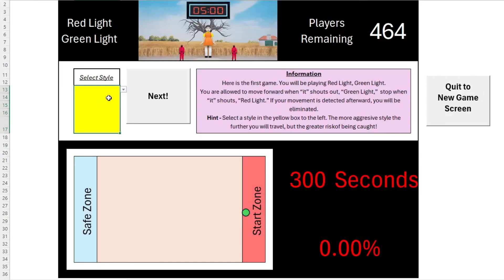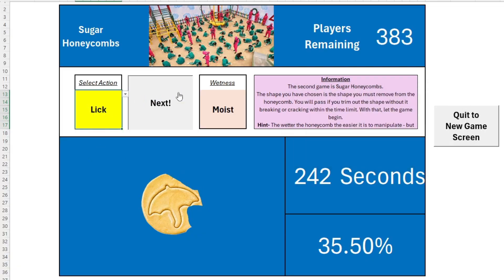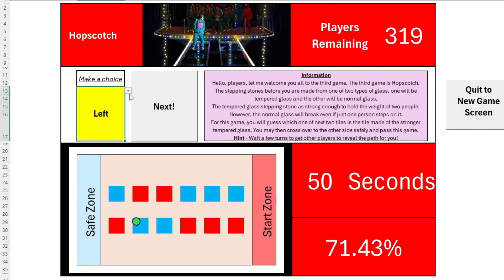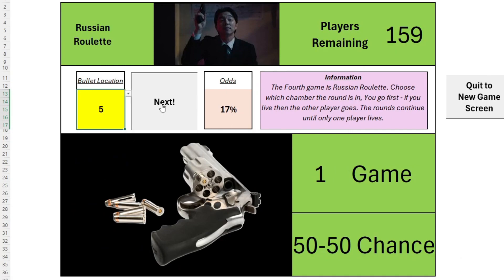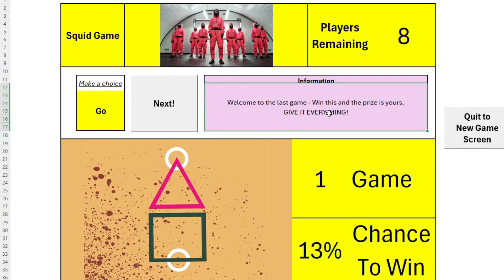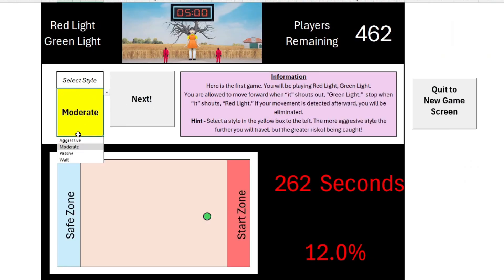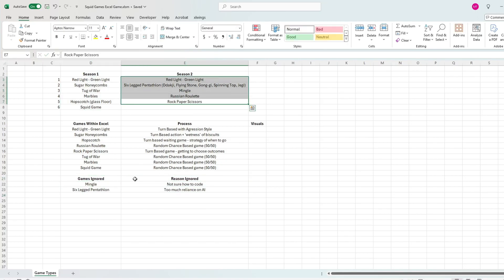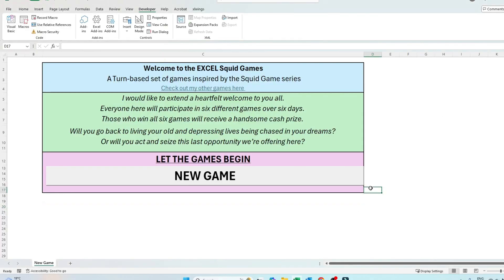I made Squid Game in EXCEL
I made my own version of Squid Game in EXCEL using VBA and Excel Macros

In this video I walk through my Squid Game Inspired Excel Minigame series which includes classic Squid Games such as Red Light Green Light, Sugar Honeycombs, Hopscotch, Rock Paper Scissors and more. This excel is made from VBA and Macros and includes six minigames to play and enjoy!